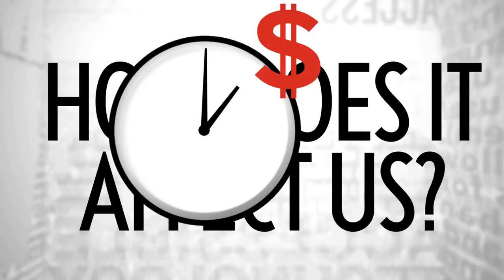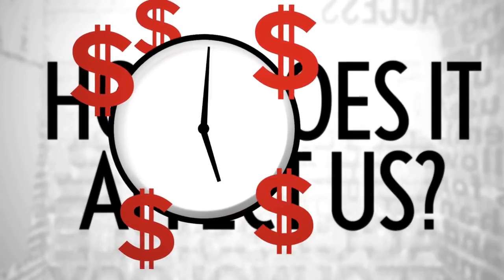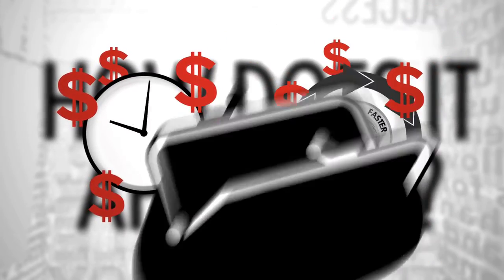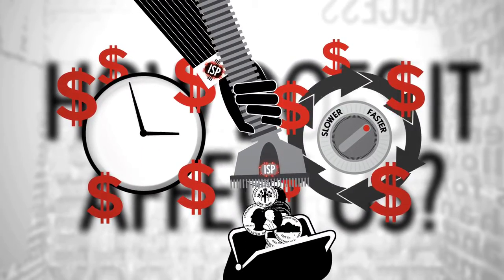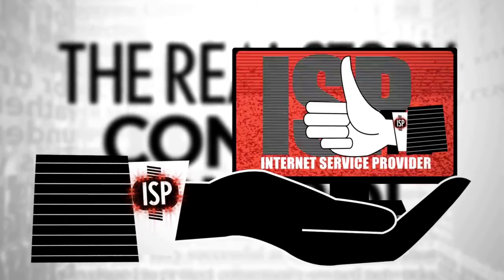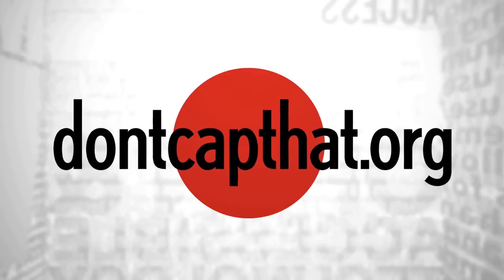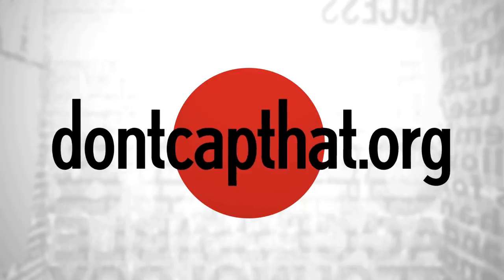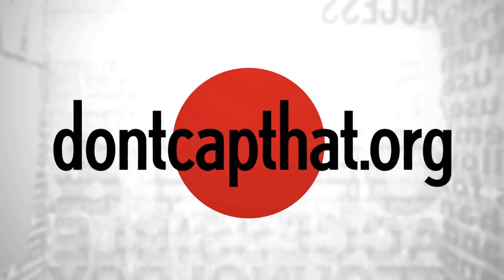What's The Problem With Data Caps?